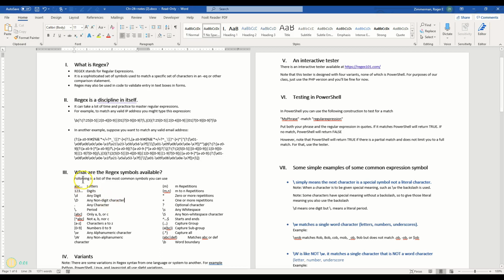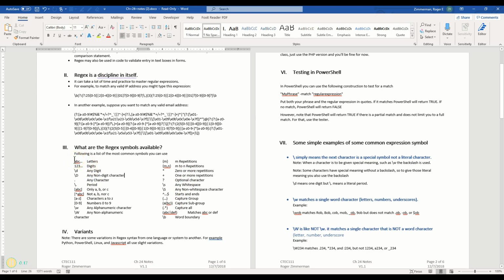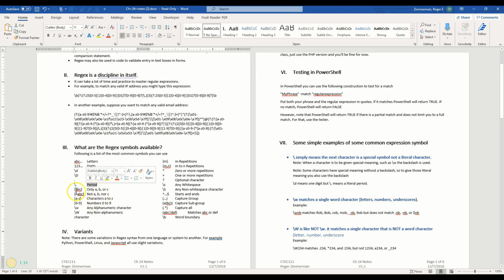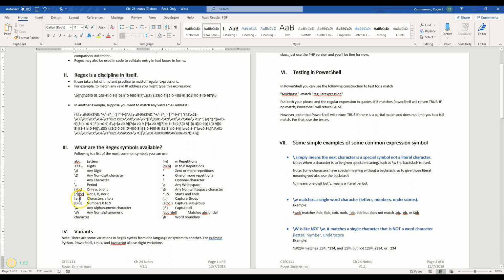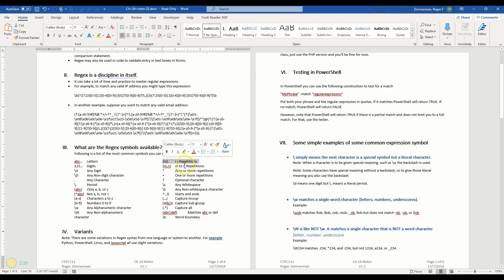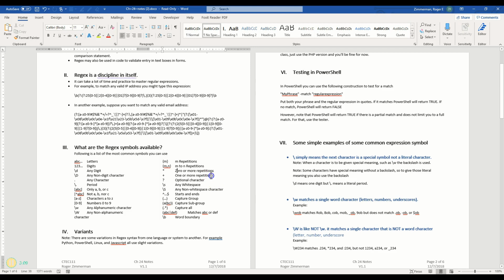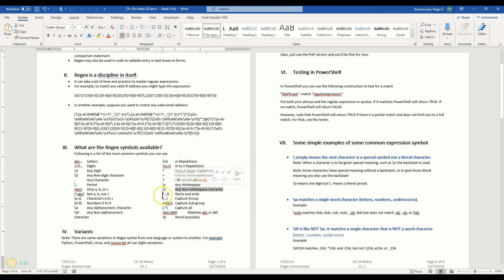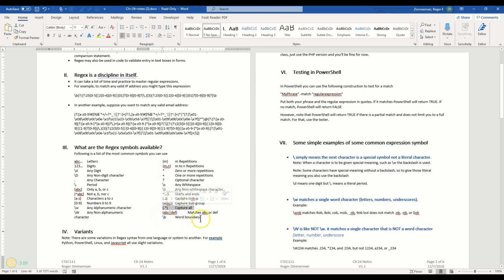PowerShell Overview of Regex symbols (Intro to Powershell series video 16-3)